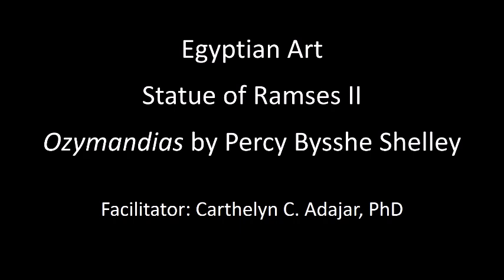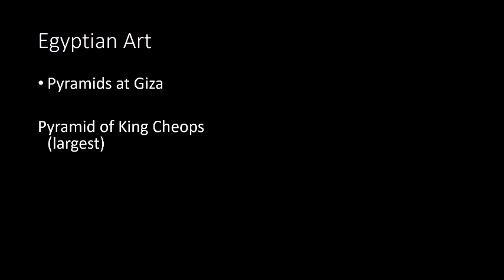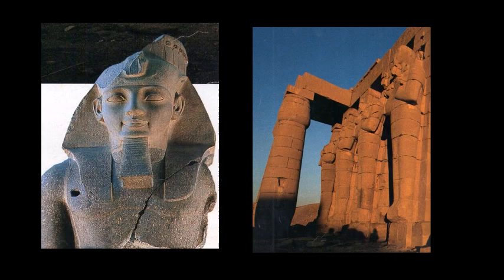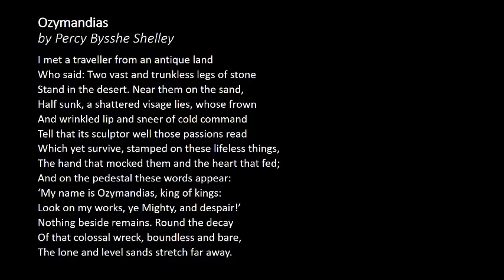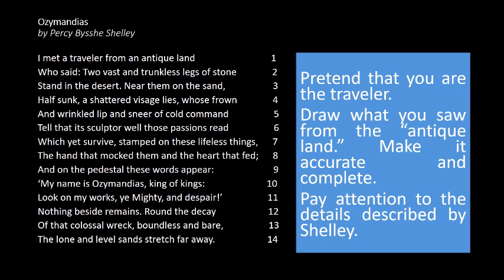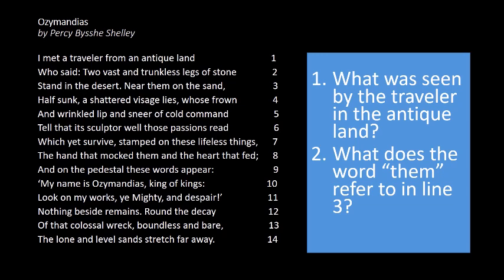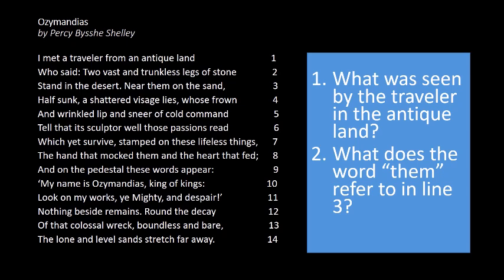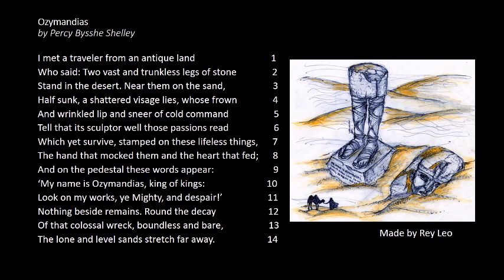Egyptian Art | Ozymandias by Shelley | Shattered Visage by Fr Bernad, SJ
This shows connection between Egyptian Art and the poem Ozymandias by Percy Bysshe Shelley and putting them in the contemporary context with reflection points from Fr Miguel Bernad, SJ with his "Shattered Visage" essay about the destroyed bust of Pres. Marcos. The detailed analysis of the poem clearly guides teachers and students to fully understand the message of Shelley.